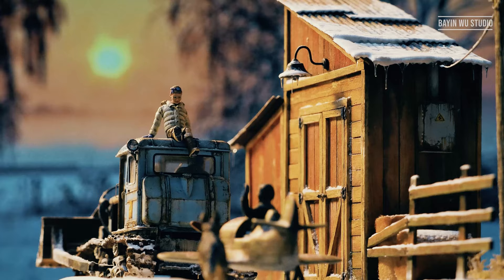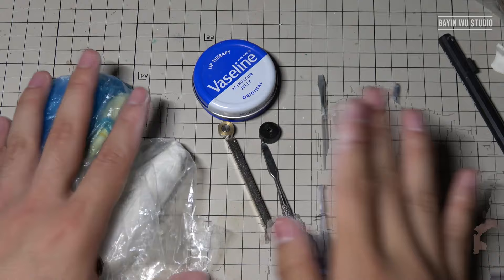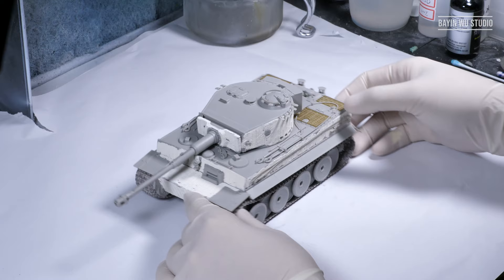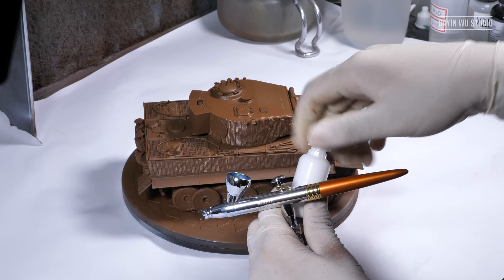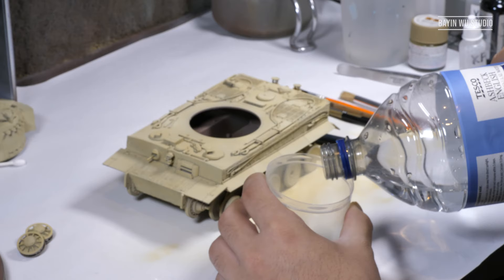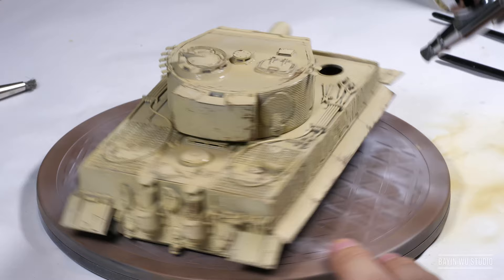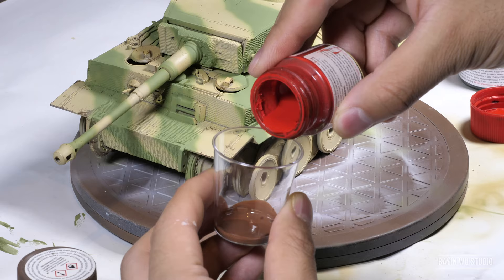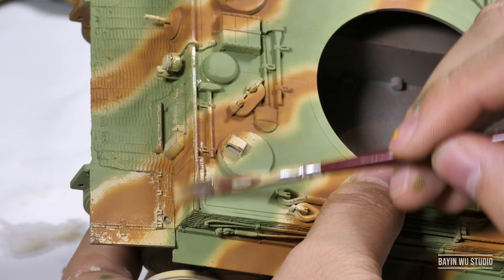Tiger I tank 1/35 pro painting tutorial. part 1